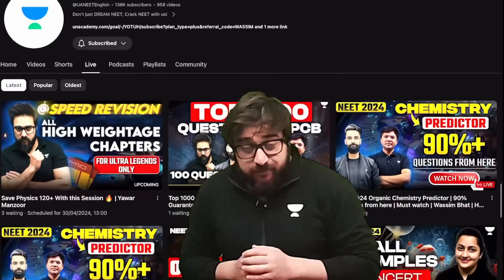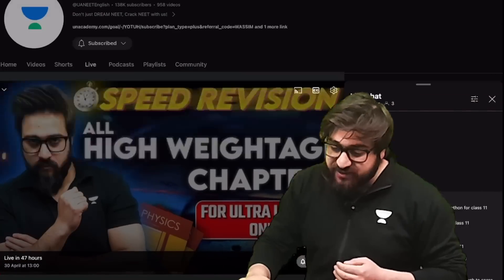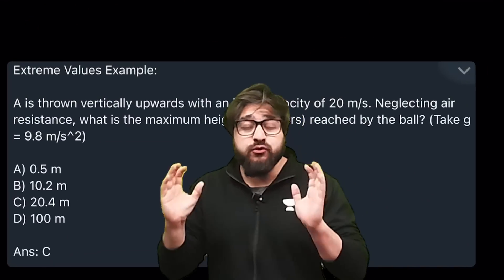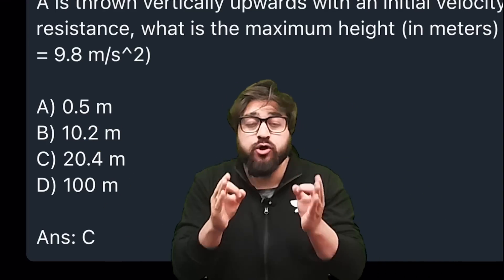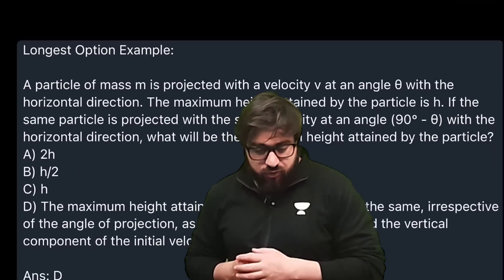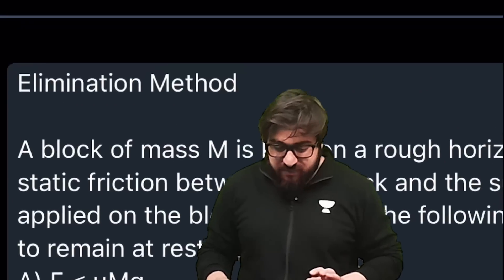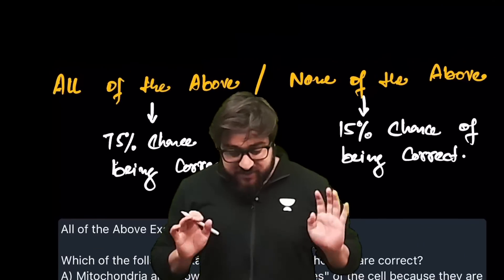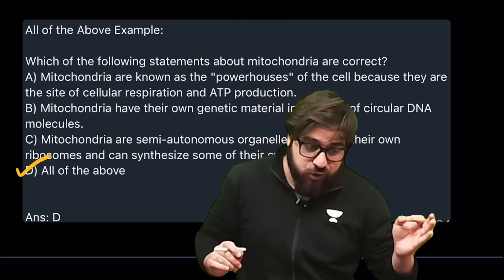Tukka Strategy🔥| How to Guess Options in physics | Neet 2024 | Yawar Manzoor